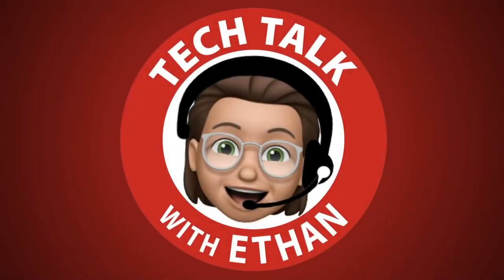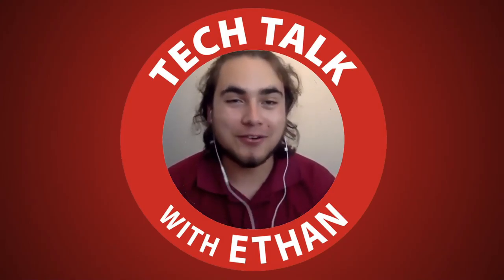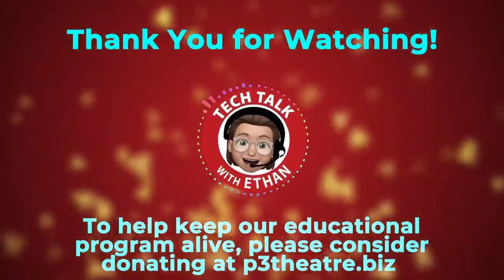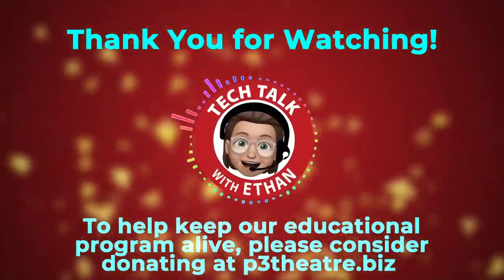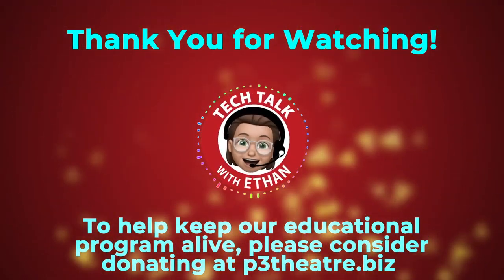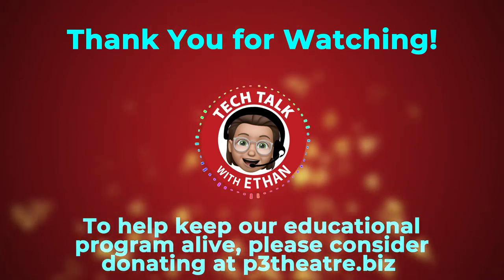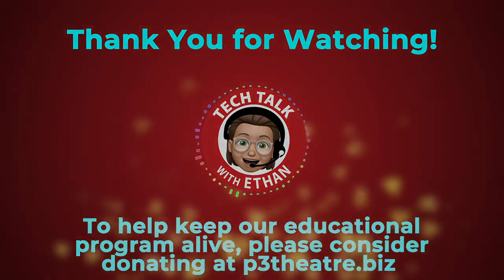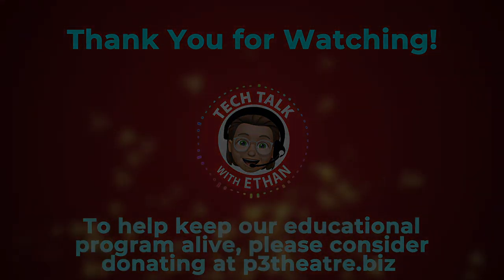Interview with Robert Wylie | Tech Talk with Ethan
Robert is a freelance production stage manager currently working in the Los Angeles and Orange County area. From high school to the professional industry, he has been working nonstop on theatrical productions since 2009. In 2018, Robert graduated from Cal State Long Beach with a B.A. in Technical Theatre (stage management focus). Robert is an excellent collaborator and team player who is extremely motivated and willing to take on challenging assignments. Robert loves being a stage manager because of its unique ability to anticipate and facilitate a production’s needs. Organizing, problem solving, and collaborating with other artists are all perks rather than work that make sure there is never a dull day on the job. Robert has stage managed shows throughout California for companies such as Livermore Shakespeare Festival, The Western Stage, California Repertory Company, and P3 Theatre Company.⁠
In his free time, Robert loves to watch movies in the cinema, hike, go camping, or spin a vinyl record.